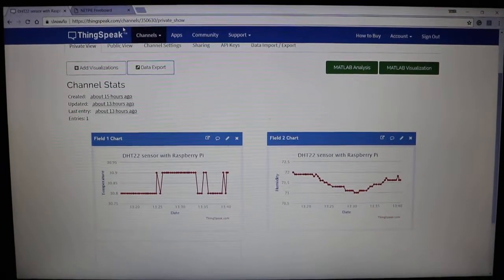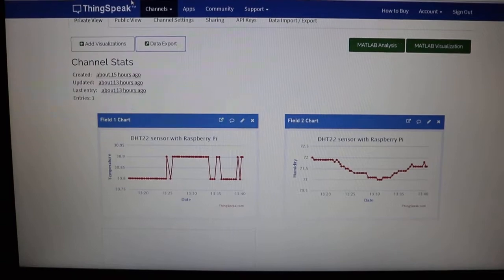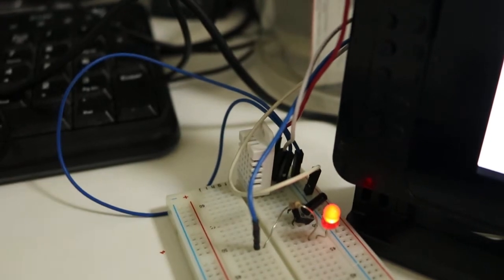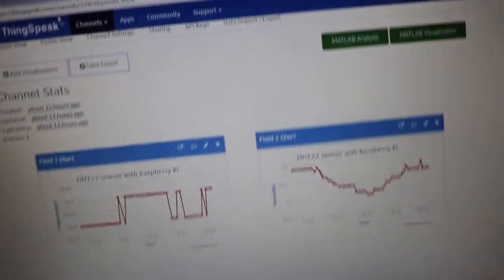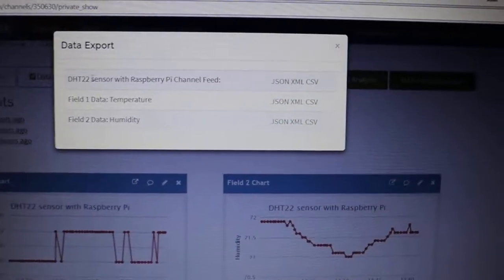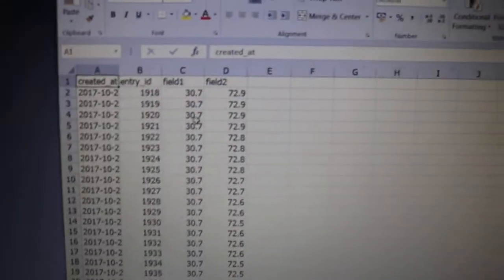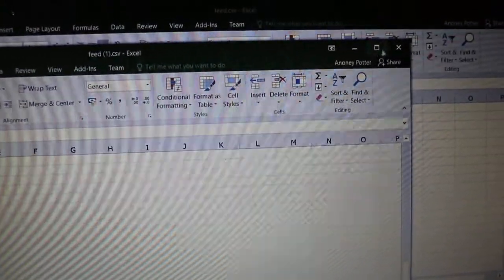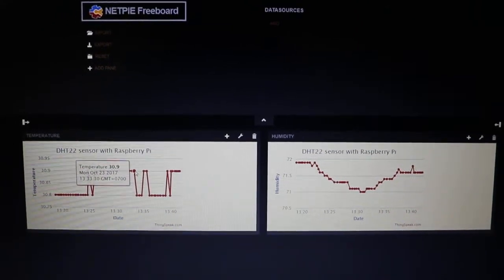Raspberry Pi IoT(ThingSpeak)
Demo Raspberry Pi IoT Course by TESR